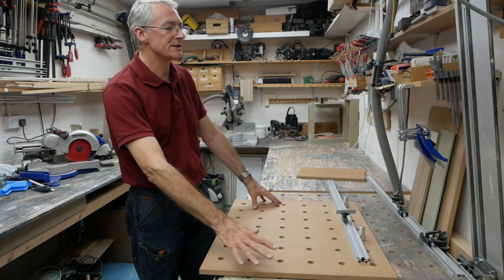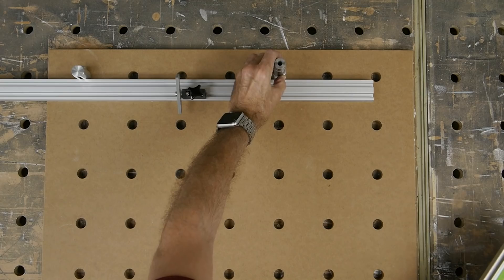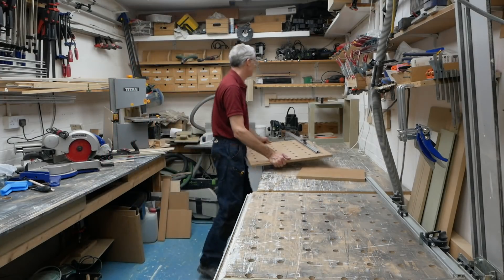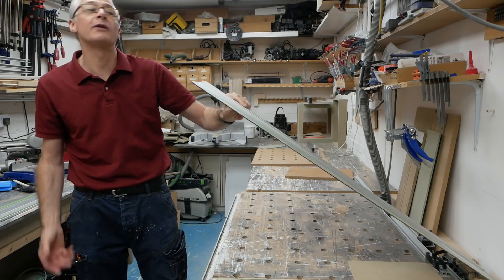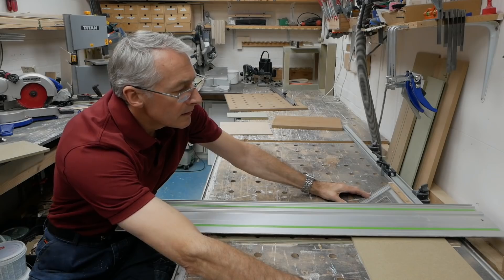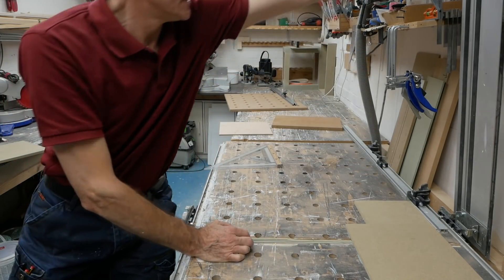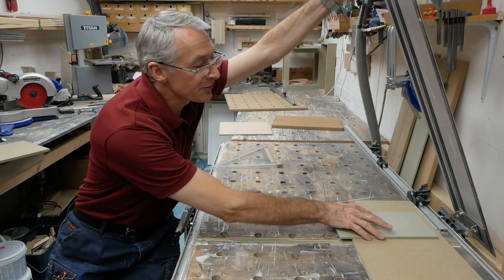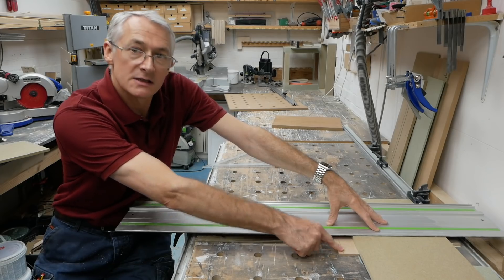Making narrow cuts on an MFT [video #220]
Hi Everyone. In this weeks video I show you how I make narrow cuts on a Festool MFT or MFT-style top. Enjoy!

Other widely used items:-

Mitre Fast (US

Foam rollers (US

Mirka Abralon (US

Silicon spray (US

3M 4277 (US [4251]

Photo/video gear

Third camera Panasonic FZ200 (US